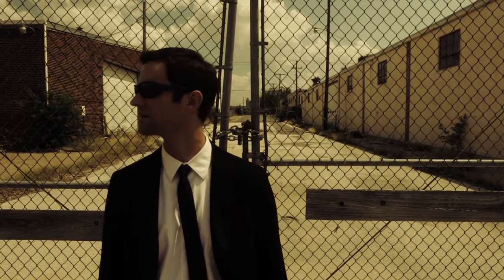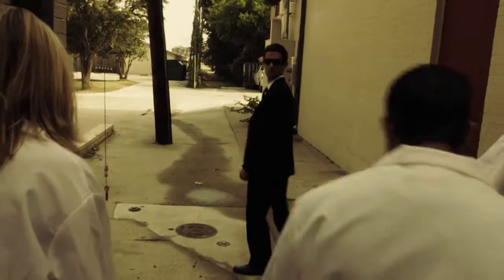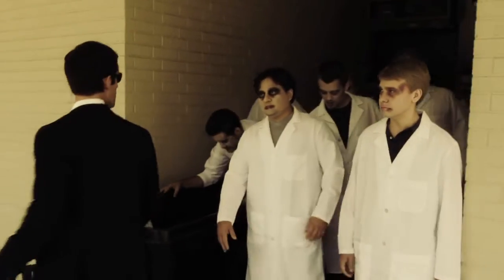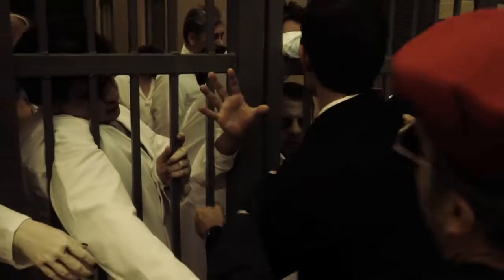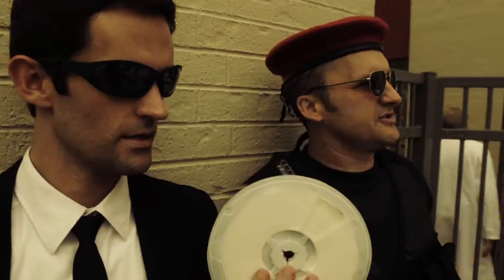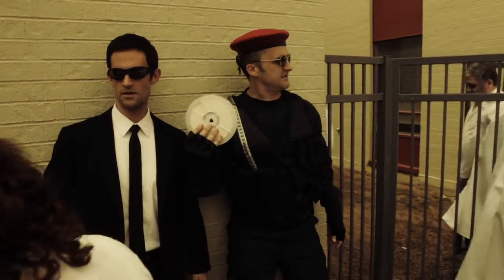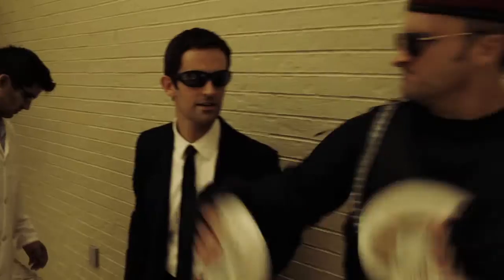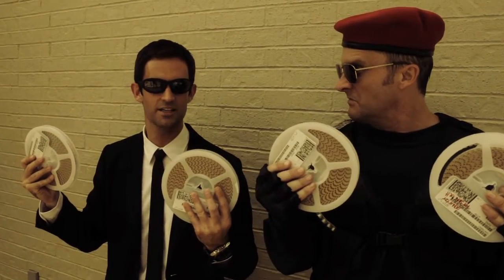KOA Advanced Resistors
In true, science fiction style, The Specialist and Agent KOA, tackle the pop-culture situation of the day -- what happens when the whole industry becomes nothing more than a bunch of run-of-the-mill components? Engineers find that their brains are being drained...that's what.